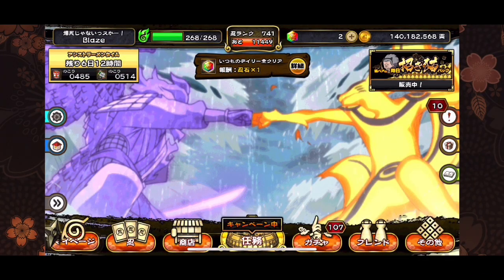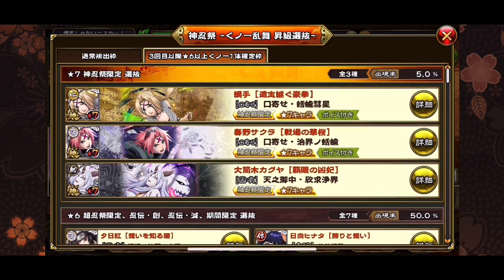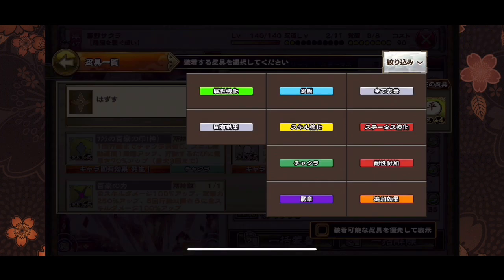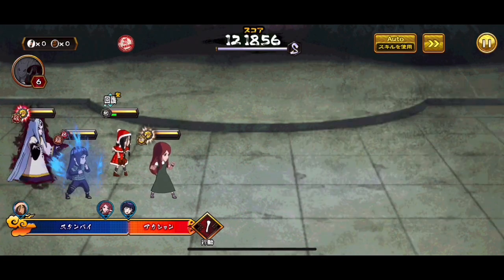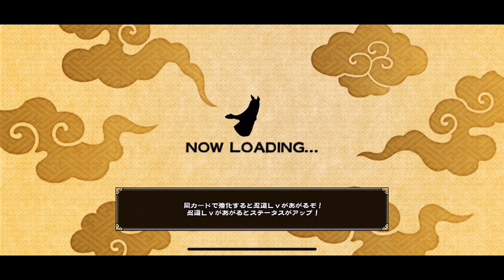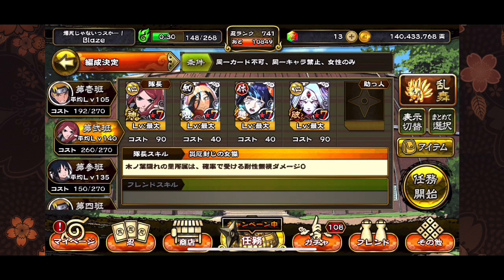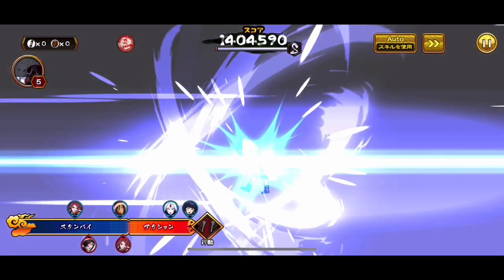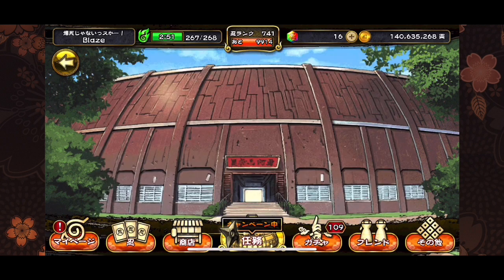CHANCE FOR 55 STONES IS BACK & FEMALE PVP!! Naruto Shinobi Collection